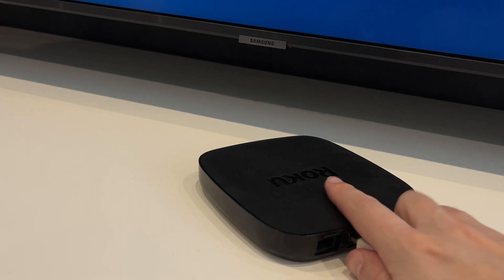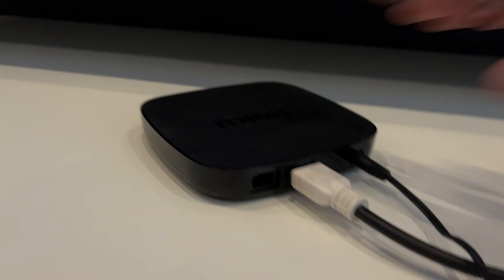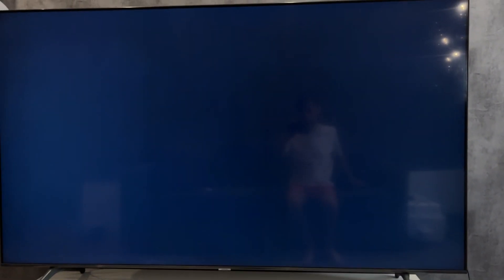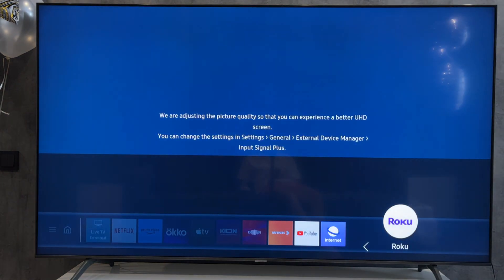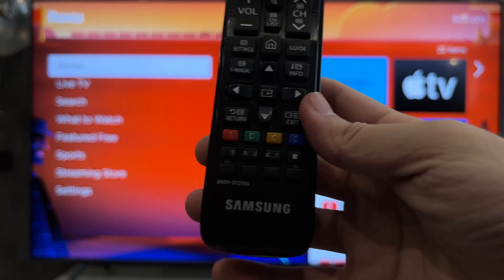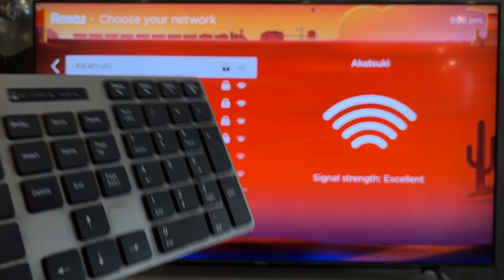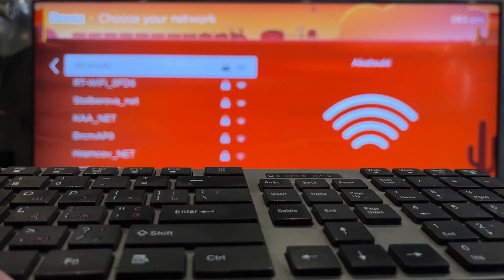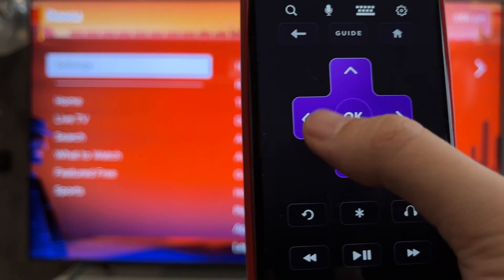How To Connect Roku Express To WiFi Without Remote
How To Connect Roku Express To WiFi Without Remote 2024
Today I will tell you How To Connect Roku Express To WiFi Without Remote
Let's go.
Connect the power cable to the roku device
Connect the hdmi cable to the roku device
Connect the roku device to the TV via HDMI
use arc input
open source
select your hdmi or roku source
Open your TV's settings, turn on the hdmi cec
Use the remote control from your TV or keyboard
open settings
network
set up network
select your network
enter password
Connect your phone and your TV to the same Wi Fi network
select your roku device
use virtual remote
That's it, now you know How To Connect Roku Express To WiFi Without Remote